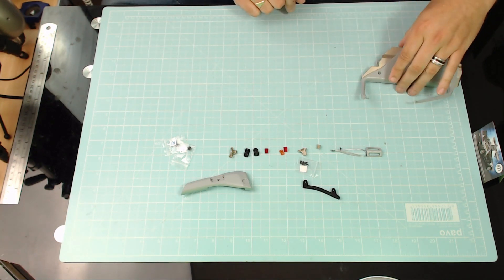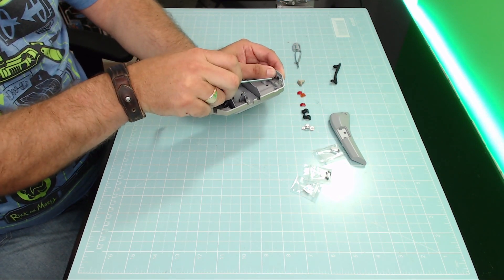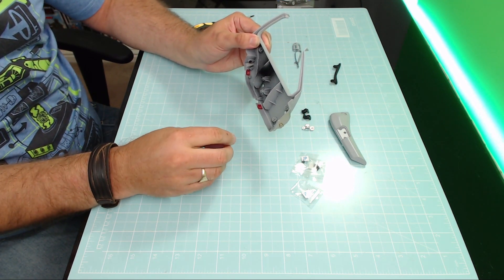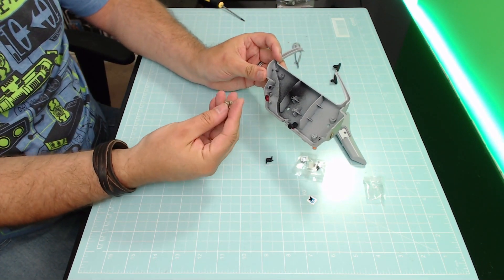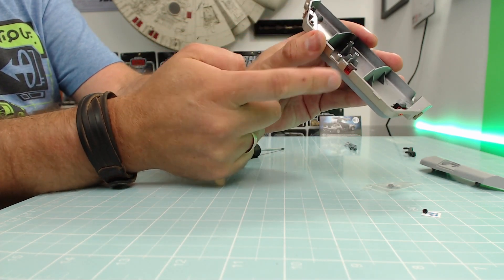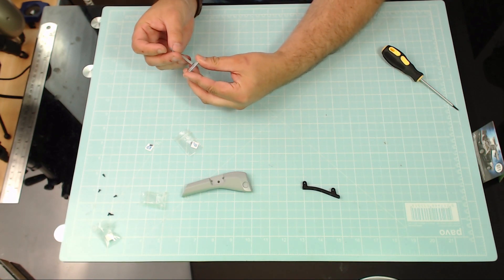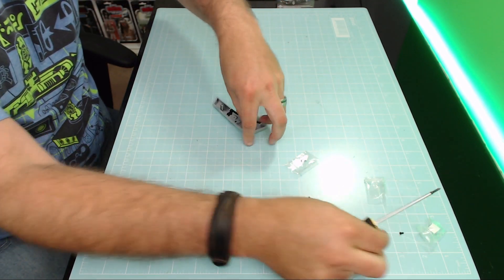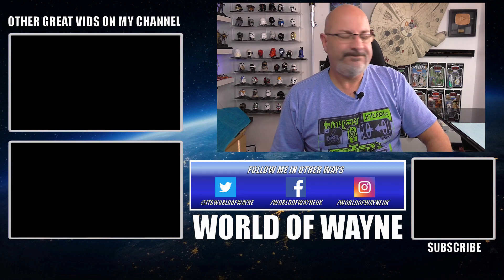Build the Delorean - Issue 71 - Starting the Other Door